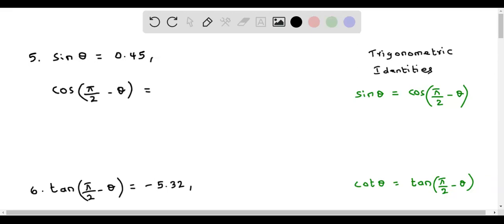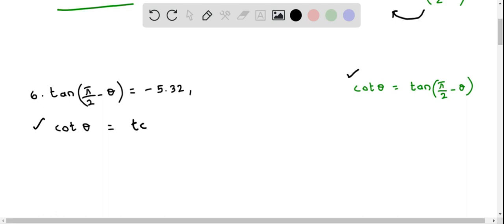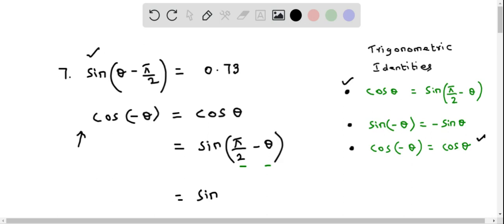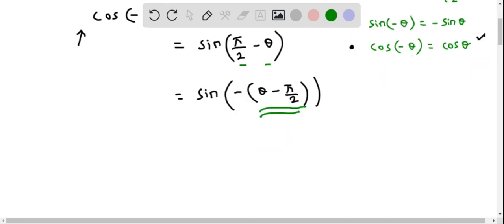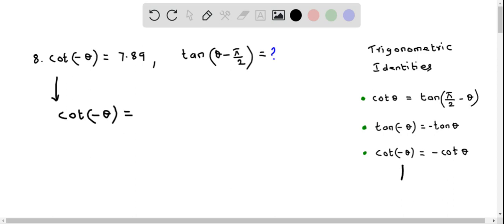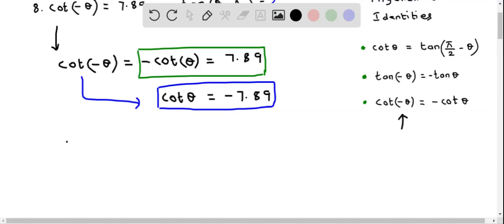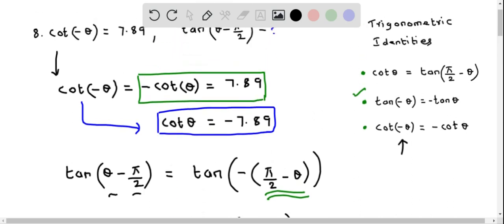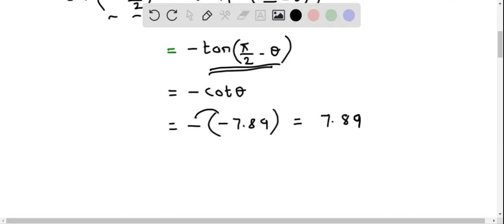Trigonometry Solve Trig expressions using identities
Solve Trig expressions using identities